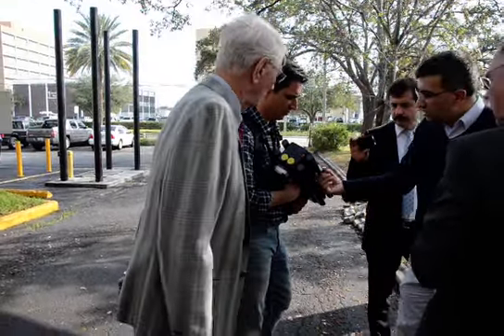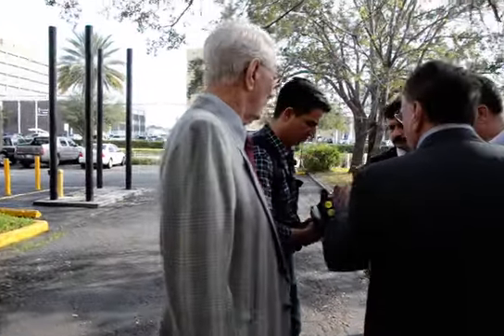Turkey Live Bomb test USA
This was a bomb test for the Turkey Police done in the USA, it was 100 % successful. The FBI ran the test and we did several tests. It was a very comprehensive test, in a lot filled with cars and in a Hotel, The FBI provided the people to do the test. We also did look for explosive on a person, please We now make a very low cost solution for detection. This was tested by Raytheon and the Police in the USA. Ask for a white paper.   We also gave a lot of instructions to the Turkey FBI police. This test ran for 1.5 hours, We tested for gunpowder about 500 gm. and 1000 Feet range, and some explosives put in the ground
This was a bomb test for the Turkey Police done in the USA, it was 100 % successful. The FBI ran the test and we did several tests. It was a very comprehensive test, in a lot filled with cars and in a Hotel, The FBI provided the people to do the test. We also did look for explosive on a person, please We now make a very low cost solution for detection. This was tested by Raytheon and the Police in the USA. Ask for a white paper.    This test ran for 1.5 hours, We tested for gunpowder about 500 gm. and 1000 Feet range, and some explosives put in the ground
This is the AGU-900-D (800, SMD-01) Explosive, Materials Detector. , and how to stop terrorism , Contact Mr. Birchard at 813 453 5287 for a white paper and spec. sheet We now have a smaller unit ASB-SMD -01, this is small hand held unit, and it will also detect Gold, Silver, and other materials / Elements 4 Meters in the ground, Our technology is completely New, as we use No conventional technologies, We detect the Materials Magnetic Motions Numbers and it’s patterns. We can also detect most Elements and combination of different Elements, in Materials.  .. Manufactured in the USA , ASB LLC , we sell throughout the world